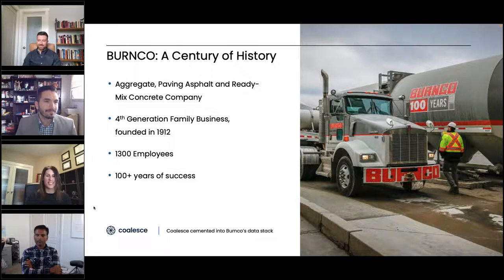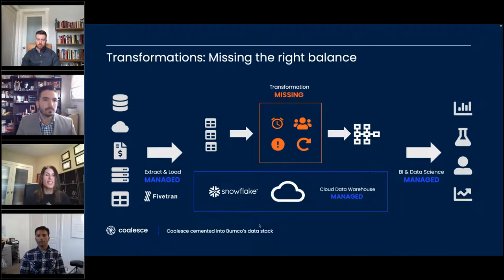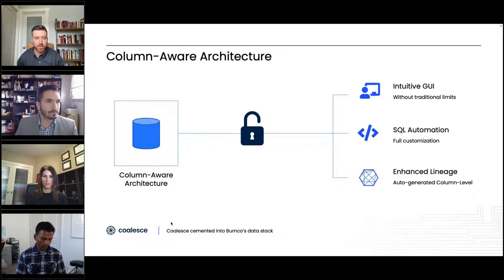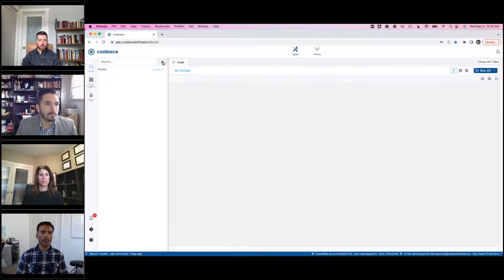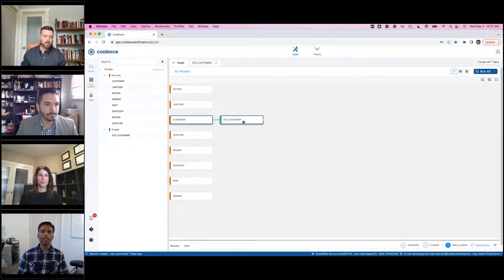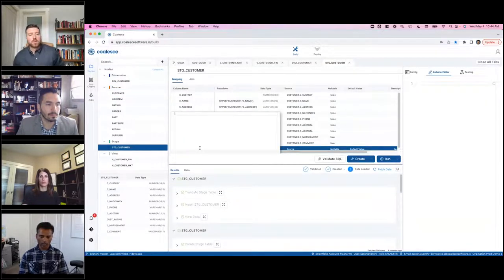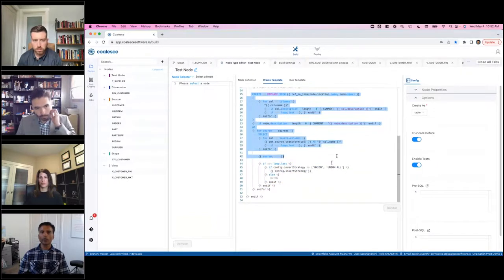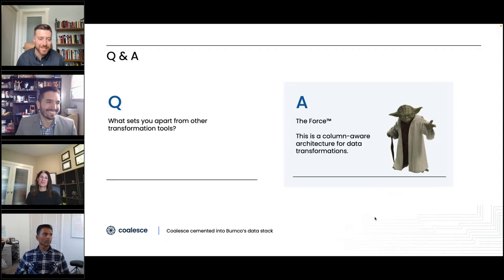Coalesce cemented into BURNCO’s data stack: A customer spotlight and product demo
Webinar from May 4th, 2022:

Jody Swarbirck and Alex Gonzalez of BURNCO join CJ Oordt of Coalesce to discuss how they implemented Coalesce, Fivetran, and Snowflake as their new data stack for the 100+ year old company’s digital transformation. This enabled them to get their data warehouse into production faster than any other tech-stack. Coalesce CTO Satish Jayanthi will follow with a demonstration of Coalesce, the only data transformation tool built for scale, and finish by opening the floor for some Q+A.